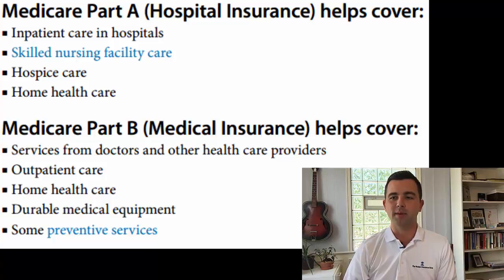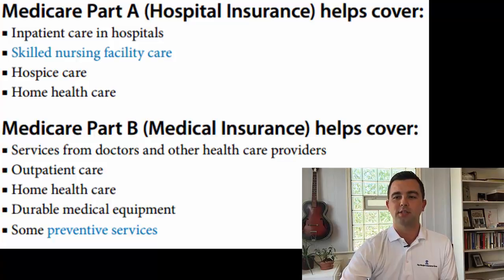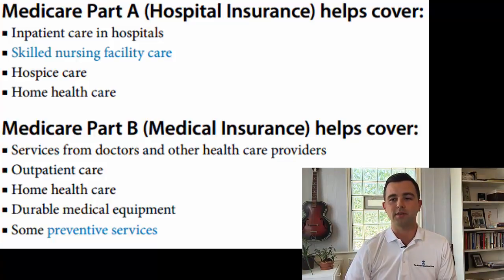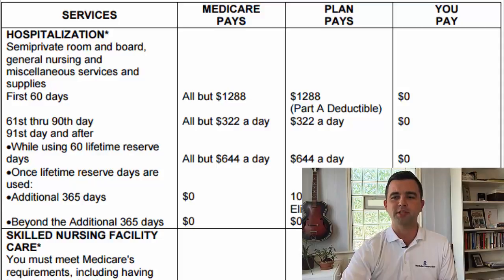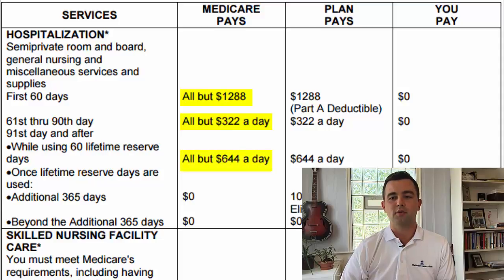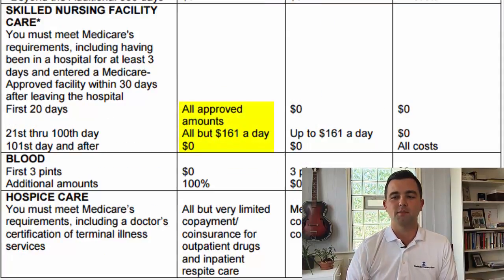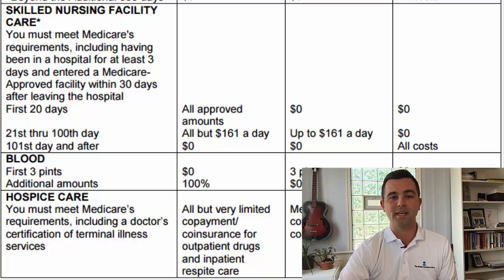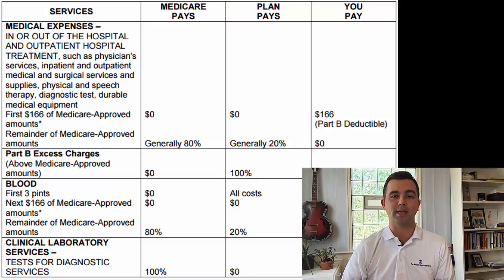What is Medicare? The 4 parts of Medicare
We are independent insurance agents who specialize in Medicare, Health, and Life Insurance plans.

So lets first start with the 4 parts of medicare which are
     Medicare part A & B
     Medicare Part C (otherwise known as Medicare Advantage)
     and Medicare Part D (as in prescription Drug coverage)

     Medicare Part A is mainly for expenses you may incur while you are being treated in a hospital. It has already been paid for if you have worked 10 years or 40 quarters.
     Medicare Part B covers the expenses you receive outside of the hospital (Doctors visits, outpatient care, preventitive services, etc.) there is a cost for part B which usually comes right off the top of your social security benefits.
     Medicare Part C we'll cover in a different video but essentially Medicare Advantage is an alternative to Medicare which provides benefits Equivalent to Original Medicare but inside of a Managed care plan (typically HMO or PPO). It also typically includes Part D benefits
     and Medicare Part D is for prescription drugs and we'll also cover how to choose a Part D plan in a different video.

So the question with folks that Only have original medicare part A original medicare and B is how much out of pocket will it cost?
     Well lets take a look at the benefits of a Medicare Supplement plan to see how they pick up after medicare pays its part.
          The first thing you should know first and foremost is that ALL MEDICARE SUPPLEMENT PLANS  WORK EXACTLY THE SAME WAY.
YOU CAN SEE ON PAGE 100 of the medicare and you guidebook that Medicare standardizes the benefits inside medicare supplement plans so when you are comparing plans from company to company (or letting us compare) you are comparing exactly apples to apples
     So back to the numbers. This is a coverage outline for a medicare supplement plan and i want to draw your attention to the column here that says  WHAT MEDICARE PAYS
     If you only have original medicare A and B with no supplement or secondary coverage you will pay
          - $1288 deductible for a hospital visit for the first 60 days
          -  for days 61-90 you would owe $322 per day
          - and for days 90 through 365 you would owe $644 per day with NO CAP
          - thats where a medicare supplement plan comes in and we'll talk about that in just a second
          - for Medicare Part B you would owe $166 which is the deductible (which can change from year to year) and then 20% with NO CAP
          Again part B is for physican services, outpatient services, labs, etc.
So know that we know what medicare pays and what medicare doesn't pay the next video will cover how a Medicare Supplement or Medigap plan or Medicare Advantage plan will help limit those costs.  because the biggest concern I hear from most seniors is that they don't want to be stuck with some 10 or 20k bill if they get sick or end up in a hospital .
          Thanks for watching and if you liked what you saw here please subscribe to my channel on youtube or like my facebook page to stay up to date as changes come up with the government and medicare

Medicare
Medigap
Medicare Supplement
Parts of Medicare